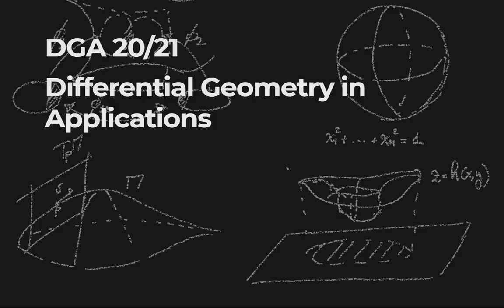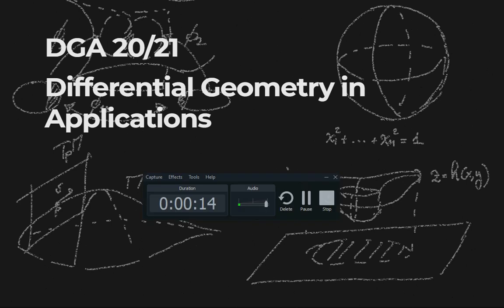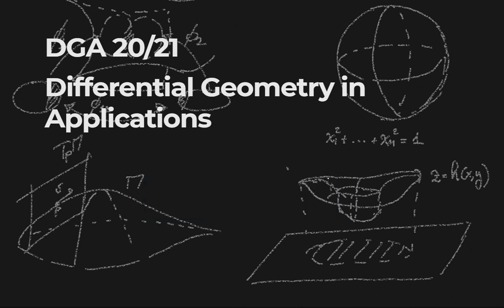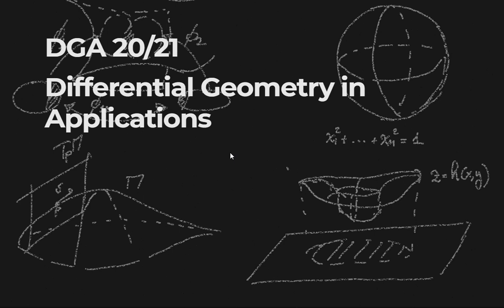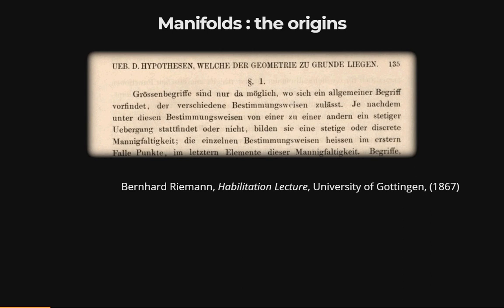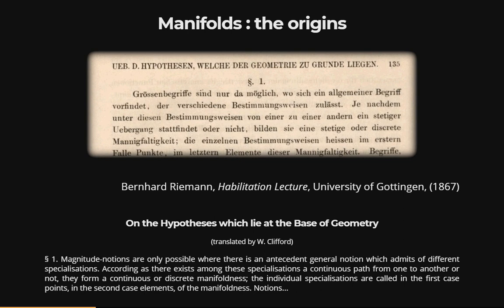DGA - Intro to Manifolds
Differential Geometry in Applications - Introduction to Manifolds

CONTENTS: Introduction to the course, graphs and level sets in euclidean spaces. Submanifolds of R^n, smooth maps, coordinates.